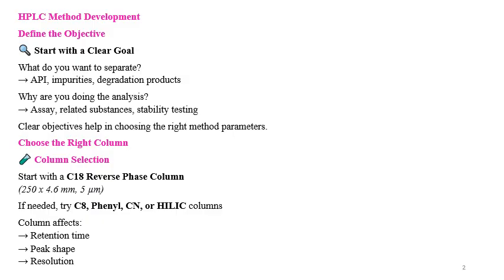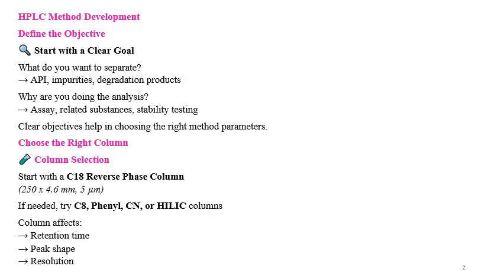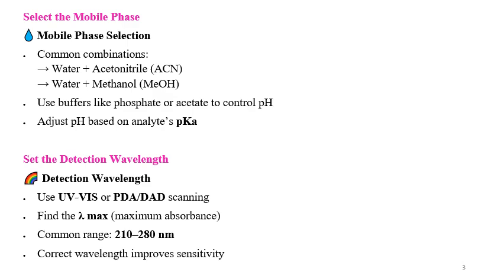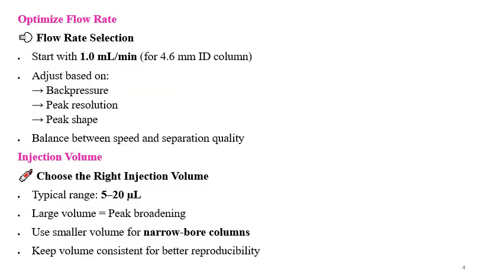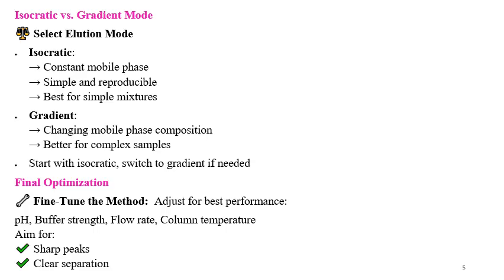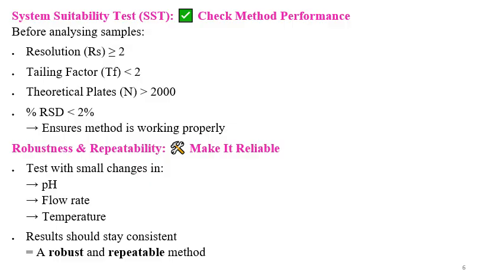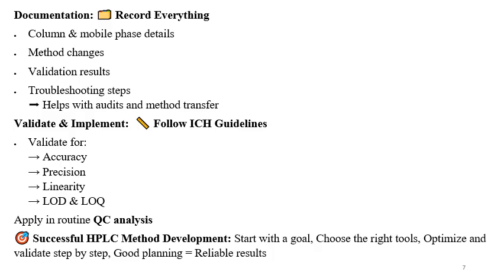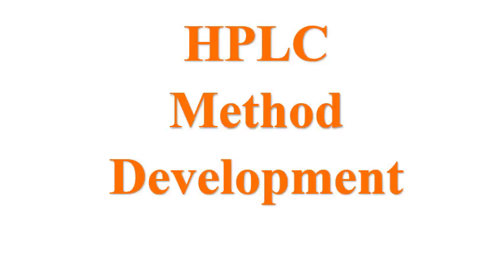HPLC Method Development